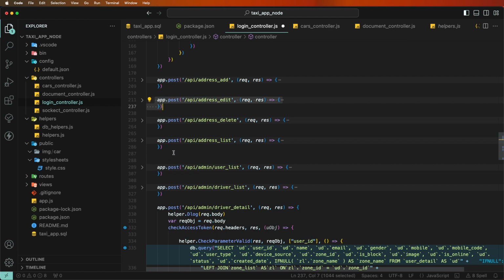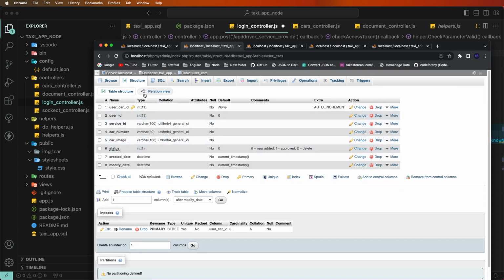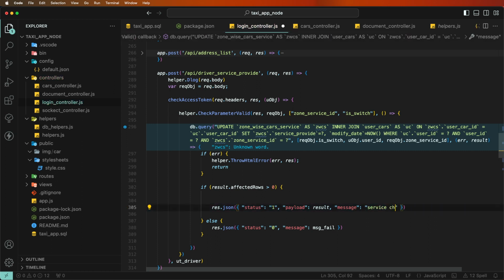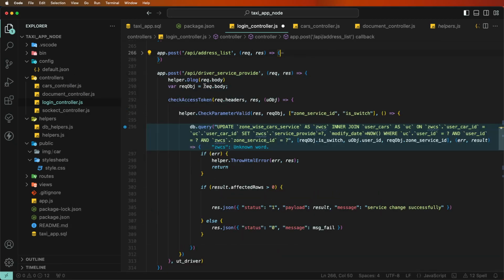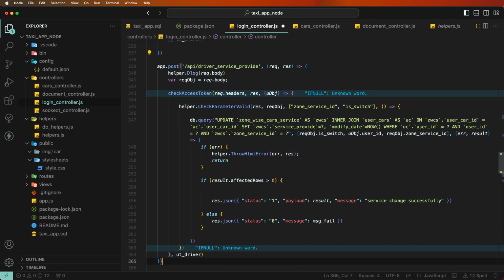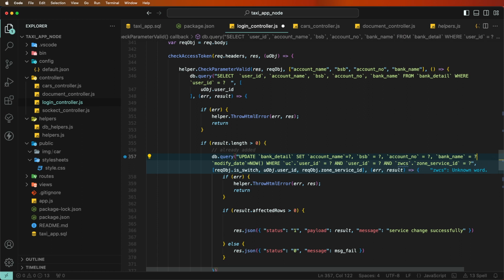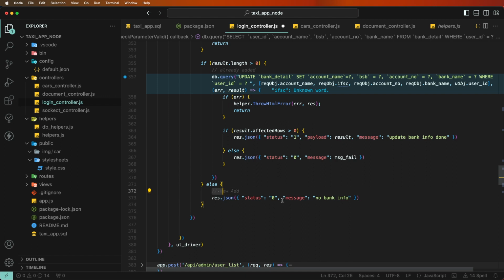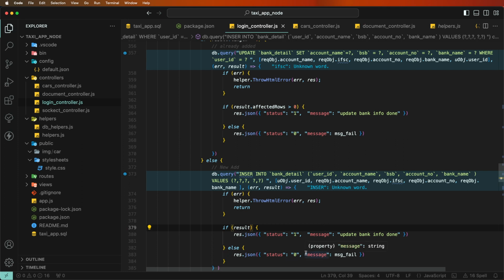#12 Taxi Driver & User App: Node.js - Driver Bank Details and Service Settings API Management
💼 Empower your drivers! Learn to create APIs for managing driver bank details and setting car-wise service availability. This tutorial ensures seamless operations in your taxi app.

🚀 Highlights:

- Node.js & Express: Efficient API development.
- MySQL Database: Securely storing driver data.
- Driver Bank Details: Facilitating payments.
- Service Settings: Optimize car-wise availability.

🛠️ Features:

- Node.js & Express
- MySQL Database
- Driver Bank Details API
- Car-Wise Service Settings API
- Enhanced Driver Operations

📢 Streamline Driver Functions:

Discover the essential components for managing driver financials and service settings.